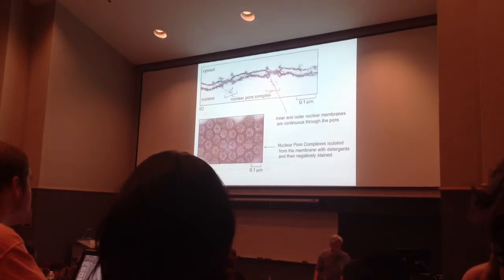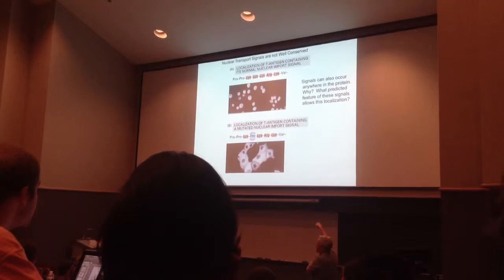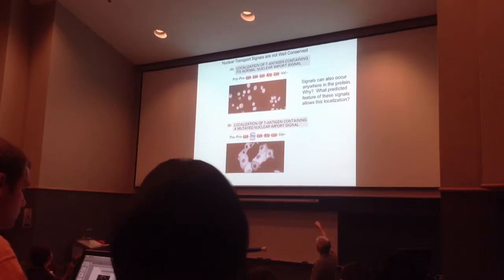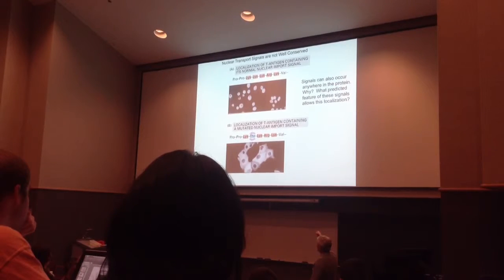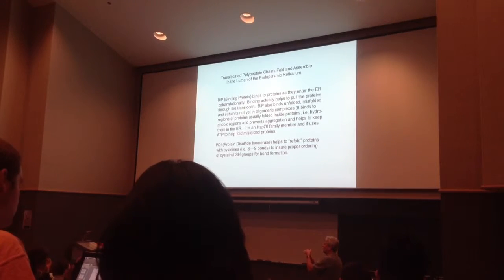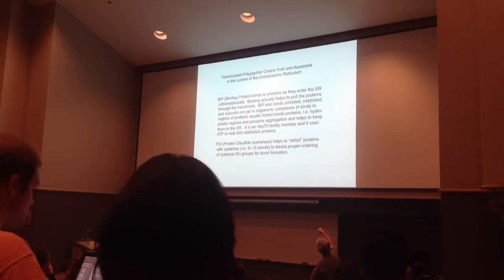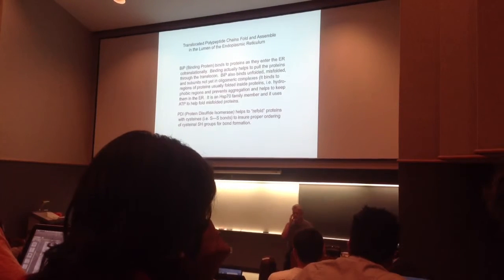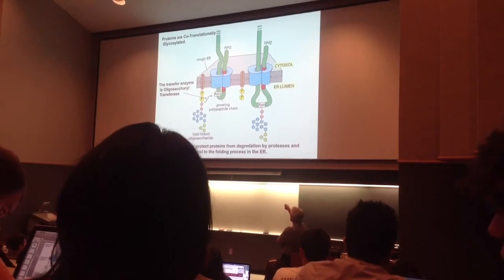Biochem 4/24 part 2